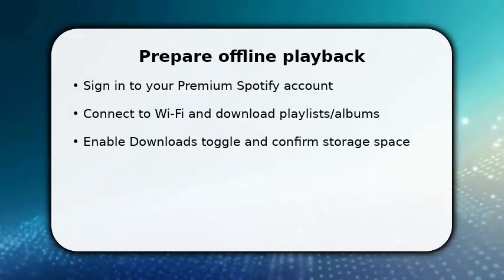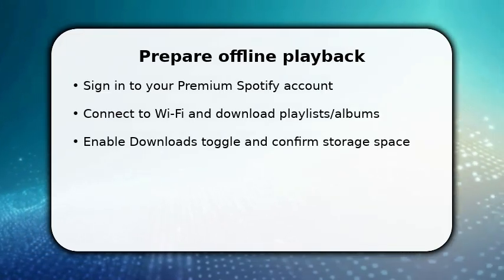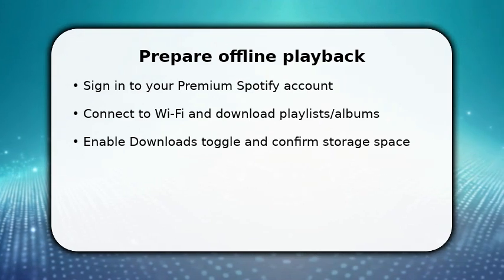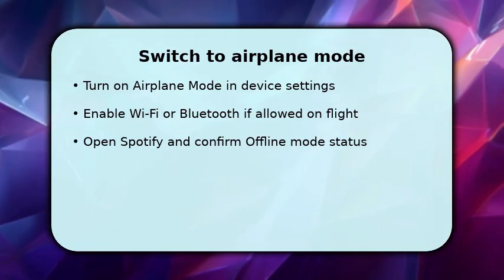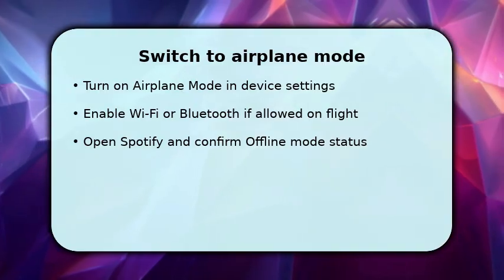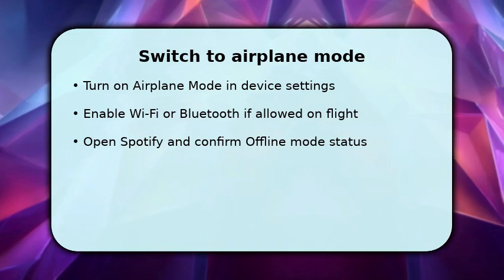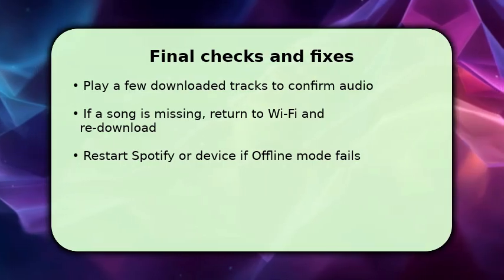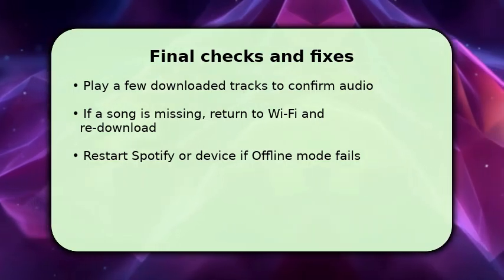How to Use Spotify on Airplane Mode - Step by Step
How to Use Spotify on Airplane Mode - Step by Step | 🔒 Surfshark VPN Deal — Stay private and secure. $1.99/mo + 3 Months Free ▸

Learn the essential steps to enjoy Spotify while flying in airplane mode with our comprehensive guide. Discover how to access your favorite tunes and podcasts without disturbing flight regulations, ensuring a smooth experience for all passengers.

Spotify, airplane mode, in-flight entertainment, music streaming on plane, podcast listening air travel